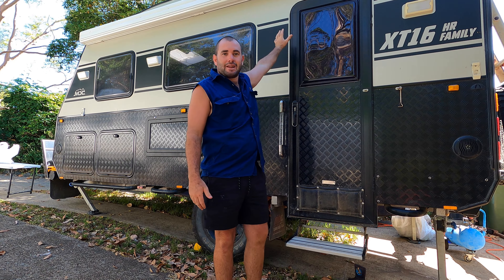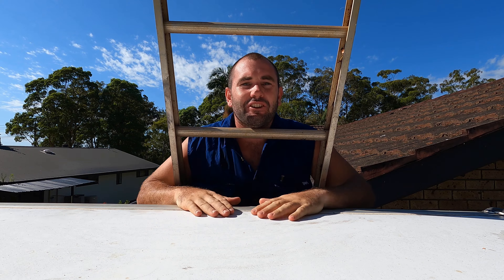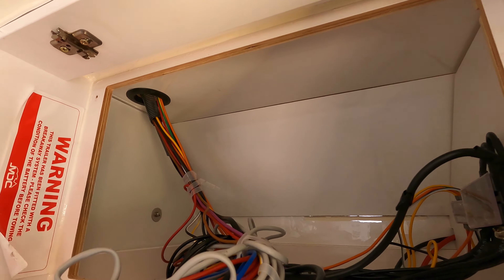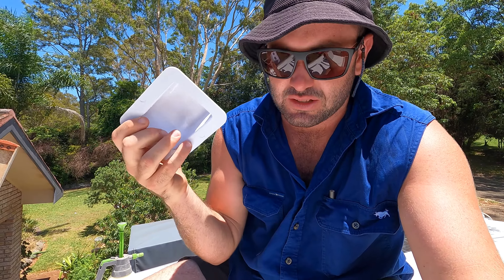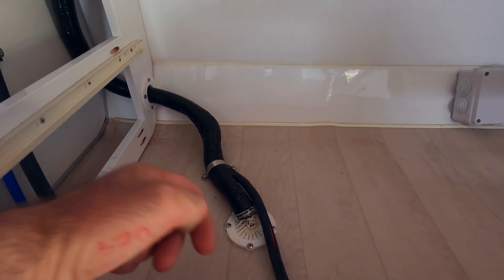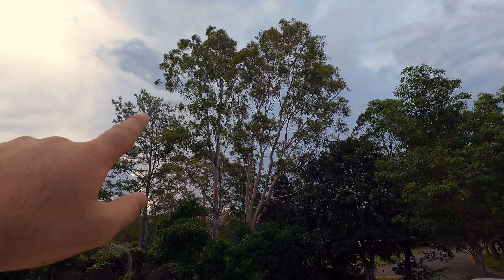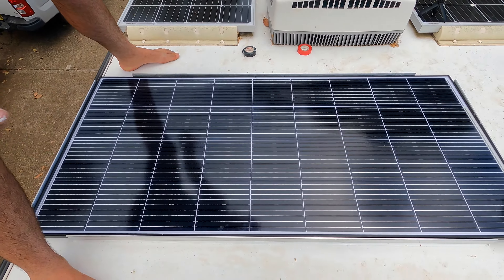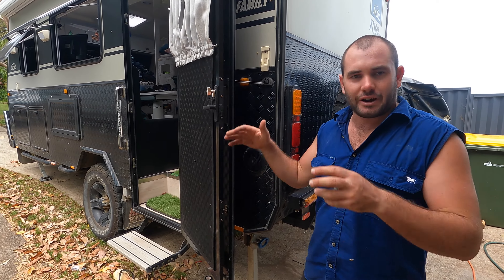How to install a SOLAR PANEL on a CARAVAN?- EASY step by step guide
Do you want to install a Solar Panel into your caravan? Do you want a video that's easy to watch and gives you a STEP BY STEP guide on how to do it? Then this video is for YOU!